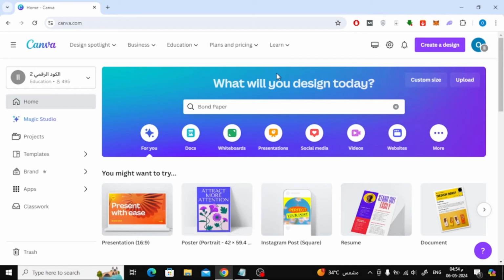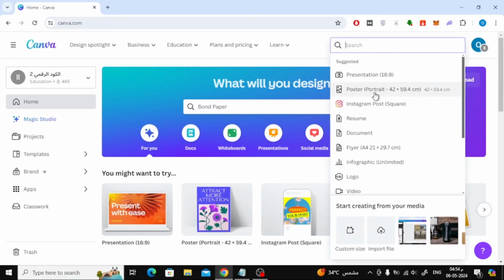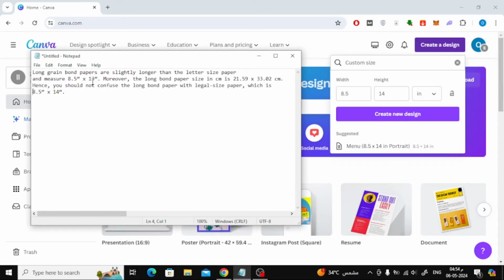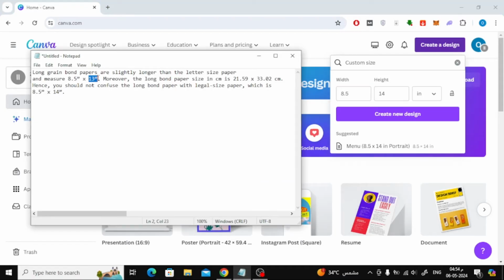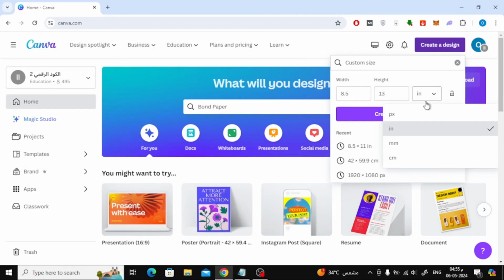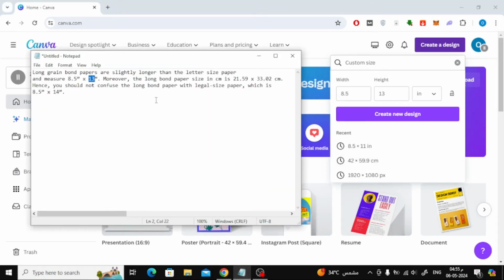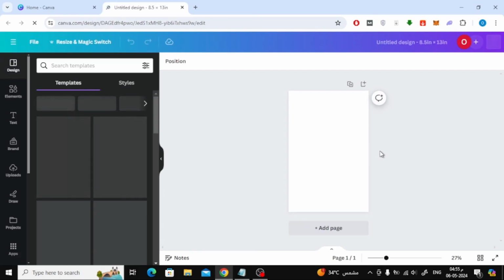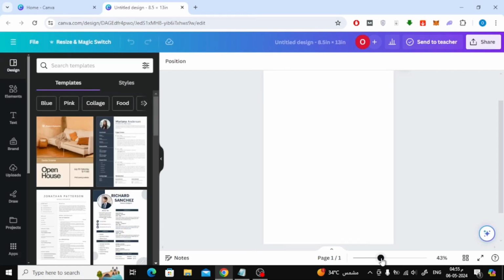What is Long Bond Paper Size in Canva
In this video, I'll break down everything you need to know about long bond paper size in Canva.